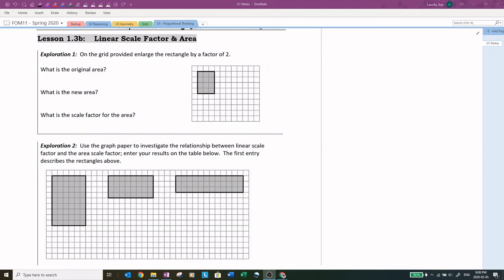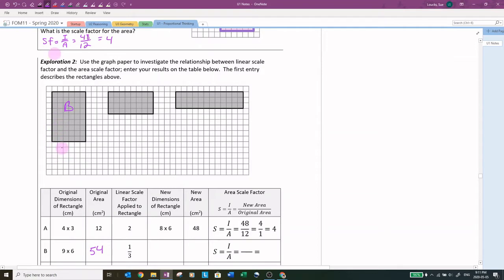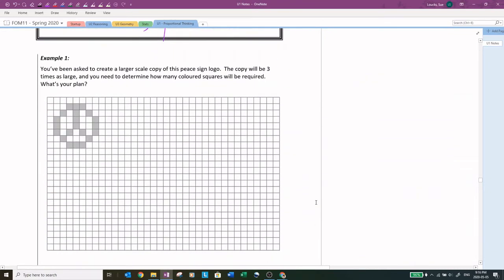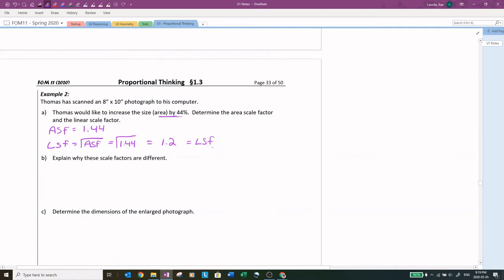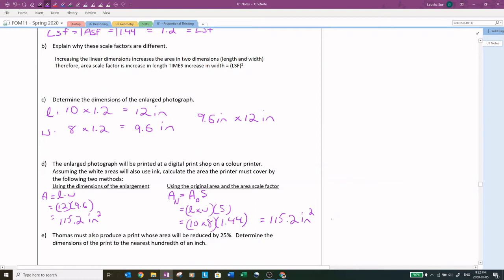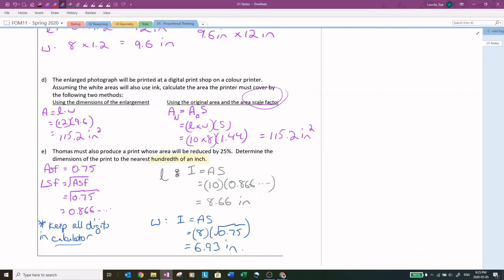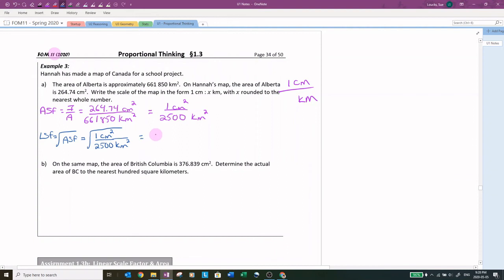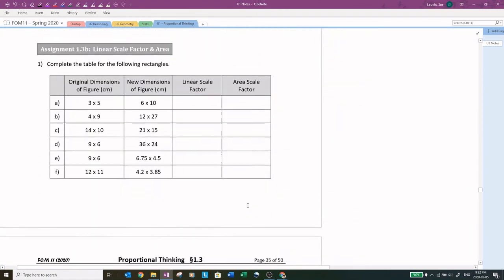FOM11 Lesson 1.3b Linear Scale Factor & Area